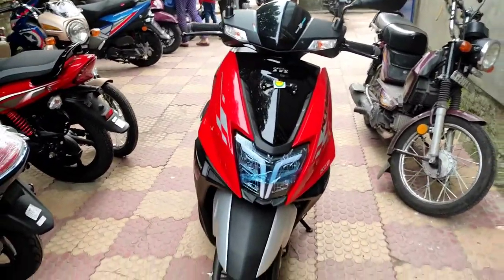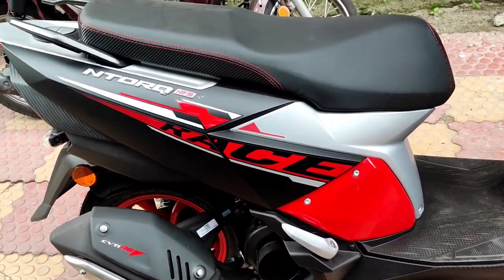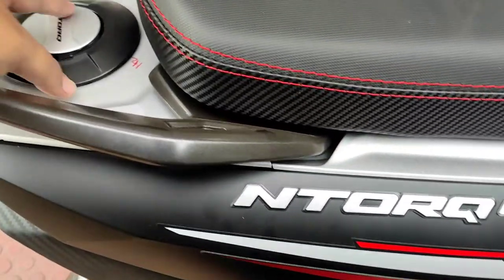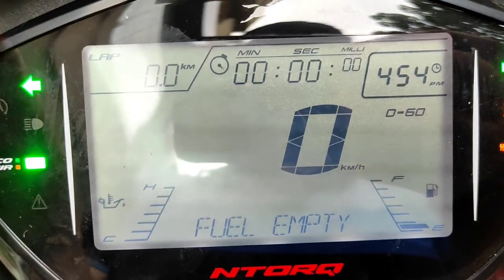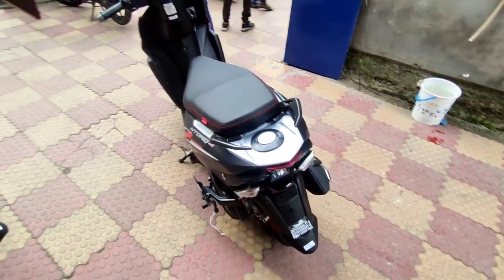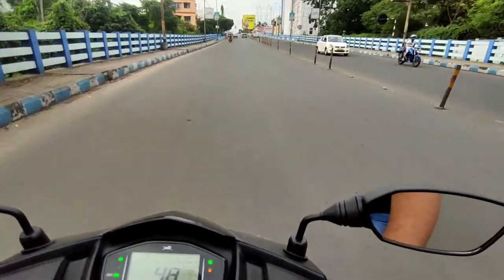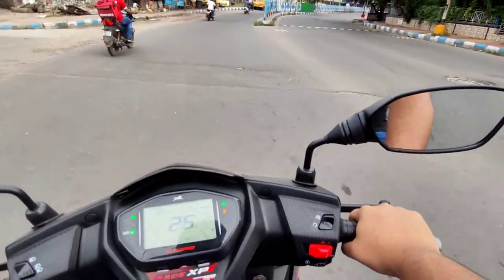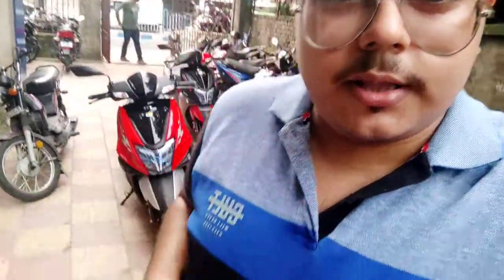TVS Ntorq Race XP 2021❤️🥰 | New Features & Color | Most Powerful 125 cc Scooter | Improved Lowend 😍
This Is my Take upon the TVS NTorq Race XP which is a Brand new launch...❤️

The design of Ntorq is preserved with minor Color and graphics tweek and is now even more technologically advanced with Voice command input and Riding Modes (Race and Street) 🥰🔥